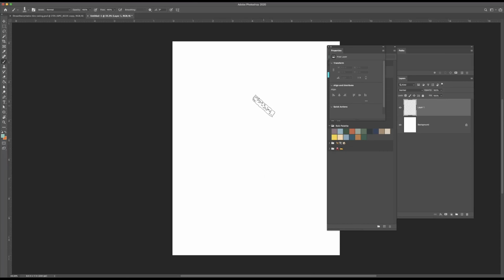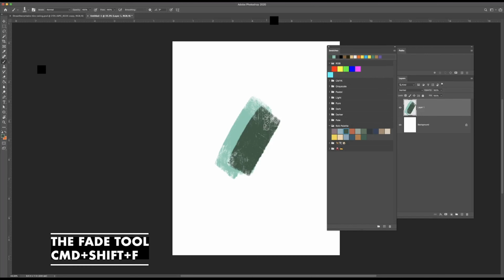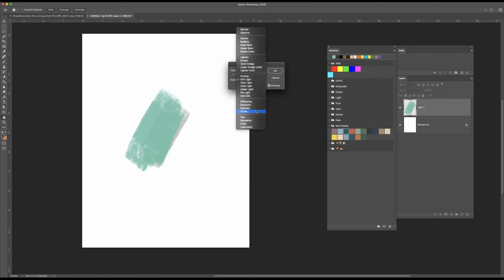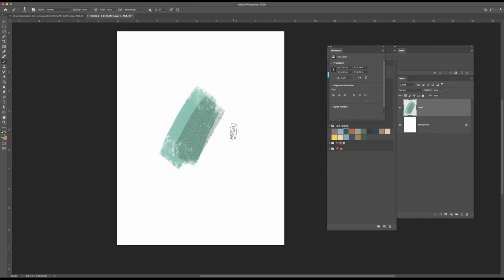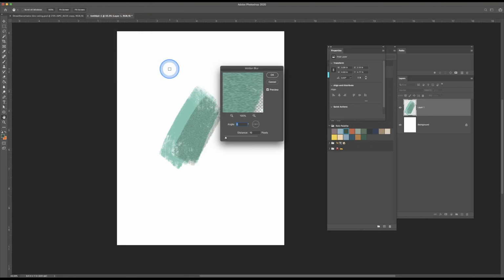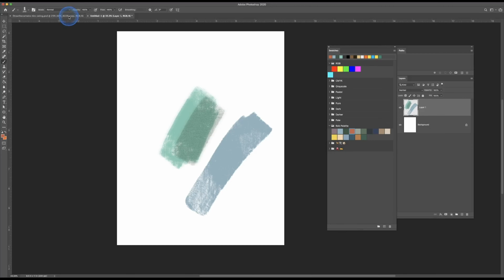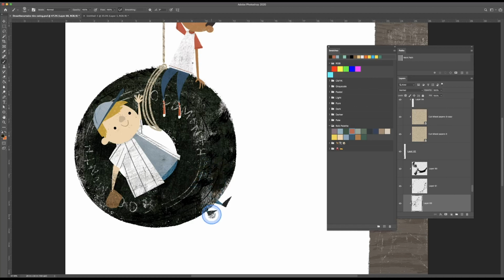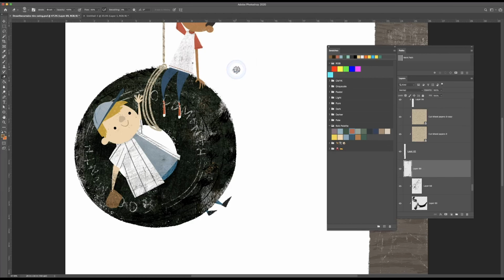TextureTuesday Ep 07: My All-Time Favorite Digital Painting Tool in Adobe Photoshop - THE FADE TOOL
In this video, I take you through my all-time favorite digital painting tool that isn't very commonly known, the Fade Tool.
The Fade tool is highly versatile, allowing you to alter the last stroke, effect, and other commands' opacity and mode properties.
Using the command key/function :  ⌘+Shift+F , I demonstrate the tool and how I use it in a children's book illustration.